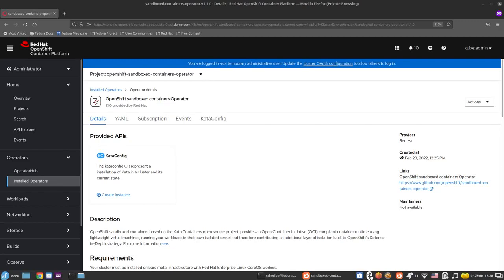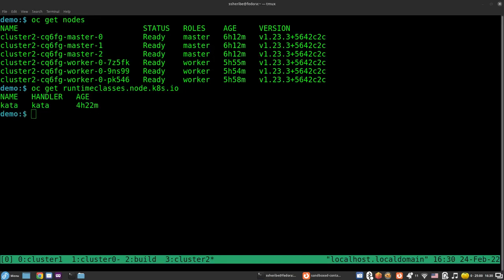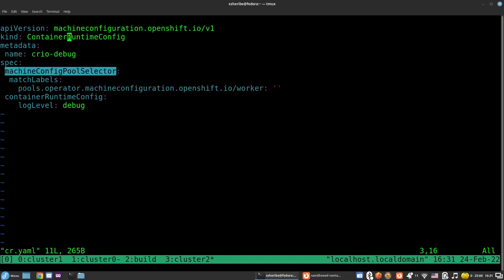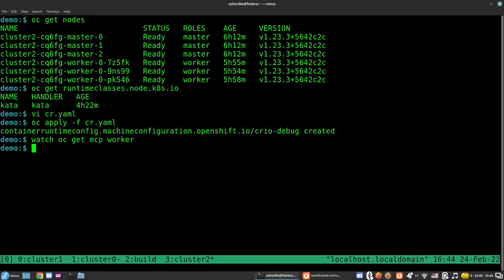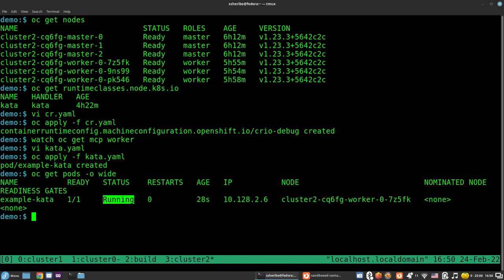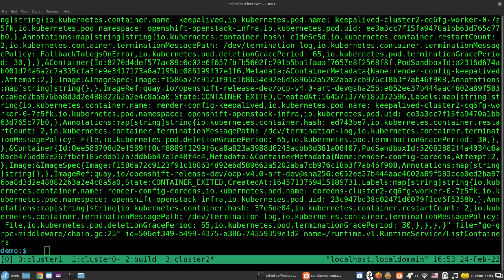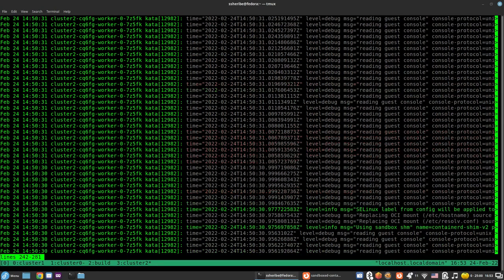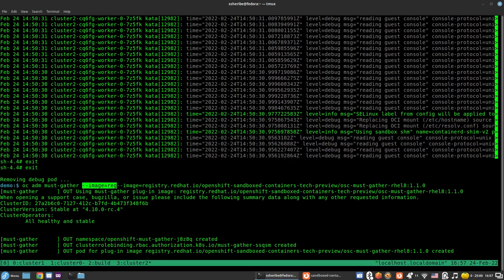Enable debug log level for Openshift Sandboxed Containers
In this video we'll present how to increase logs level of the different Openshift Sandboxed Containers to "debug", then, the enhanced logging can be viewed in the node's journal or to be collected by the must-gather tool.